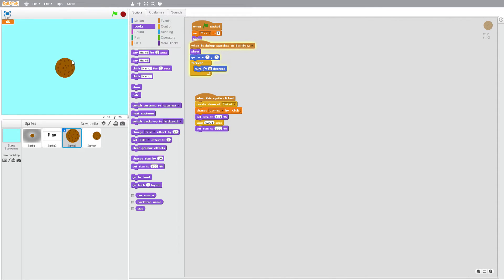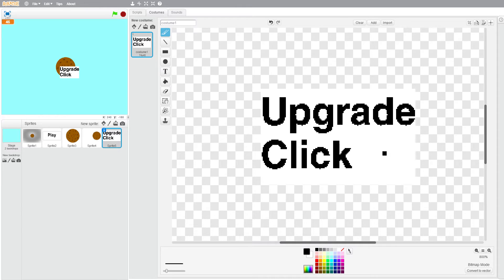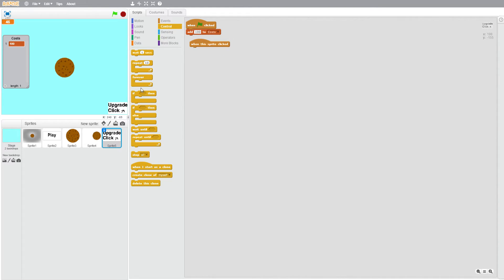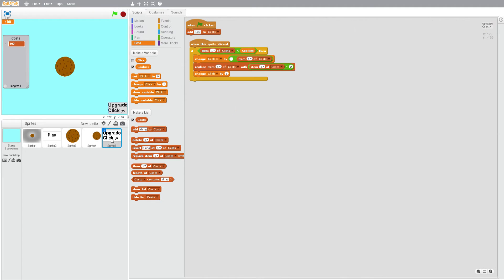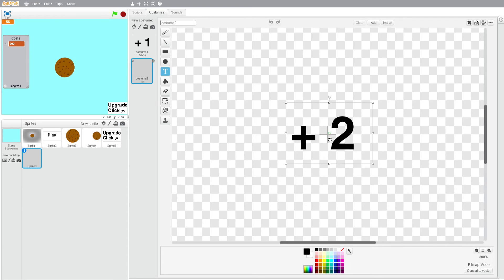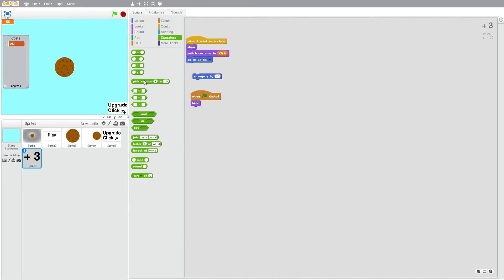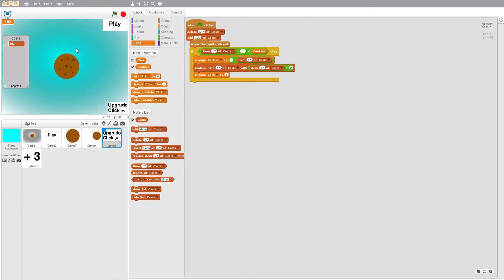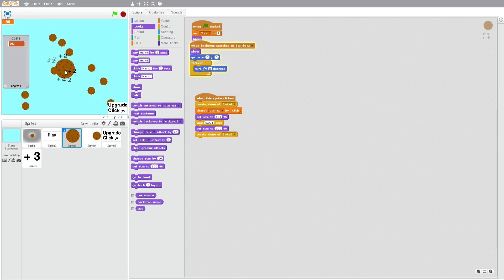Scratch 2 Advanced cookie clicker ep 3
In this episode we add the click increase to our game.